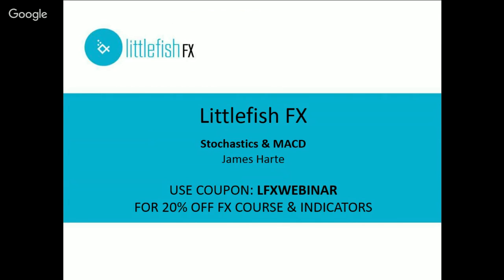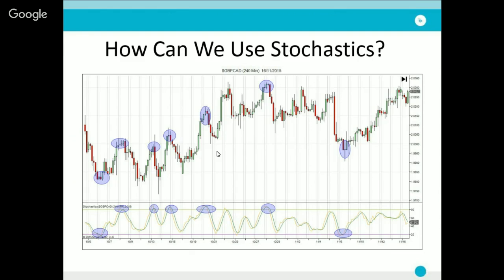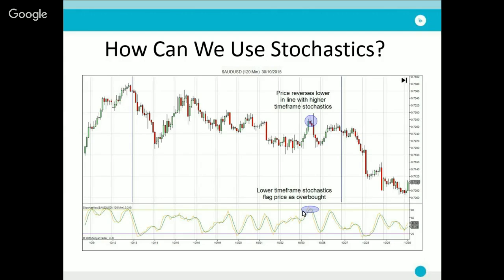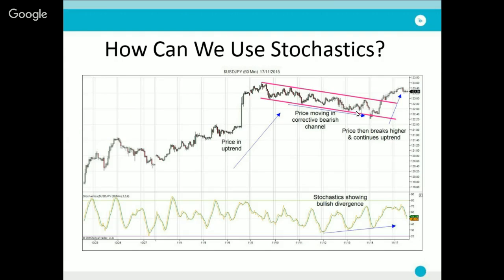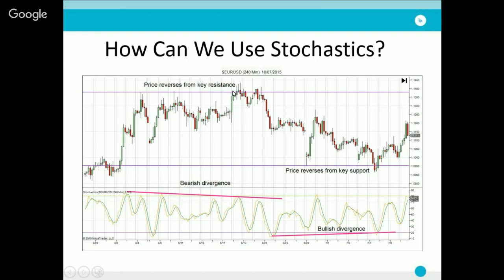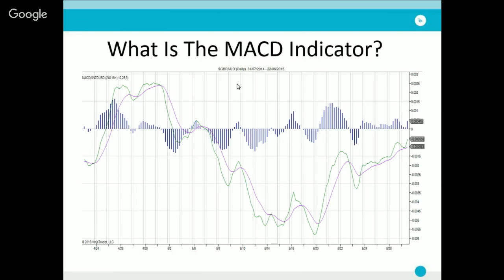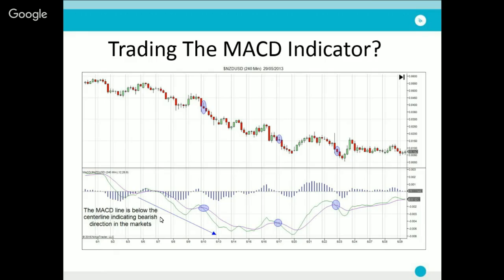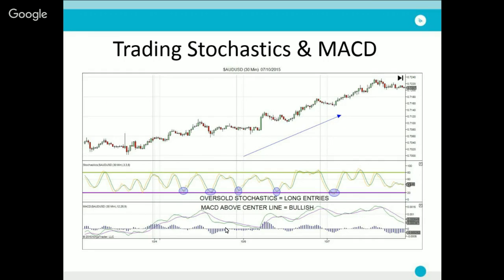Forex Education Hour with Littlefish: Trading With The Stochastics & MACD Indicators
In this session LFX analyst James Harte takes a look at two of the most popular Forex technical indicators  explaining exactly what the indicators are and how you can use them in your own trading, as well as some tips on how to avoid getting caught out by false signals.   You'll learn how to trade with both indicators individually and also how you can combine these two indicators in your analysis to  identify clear trading opportunities.